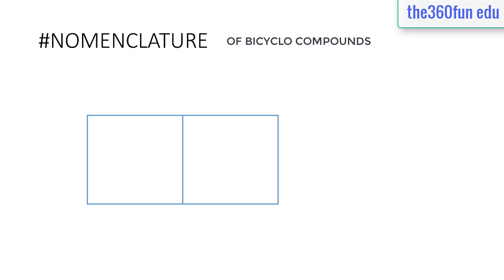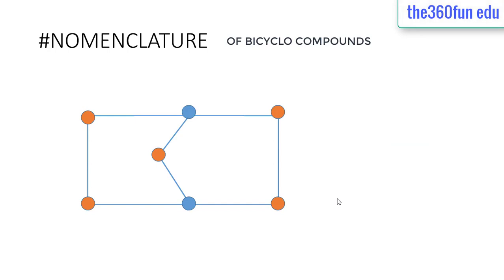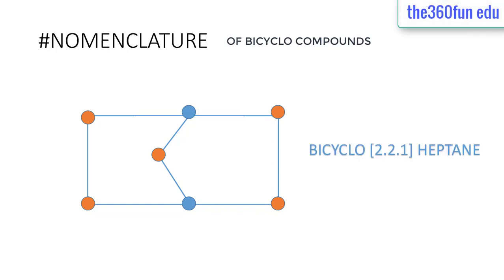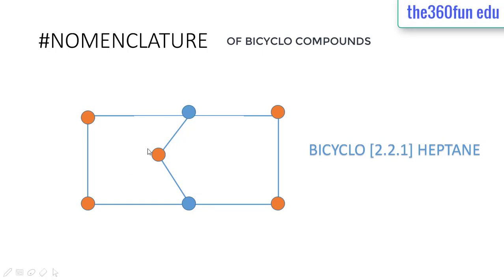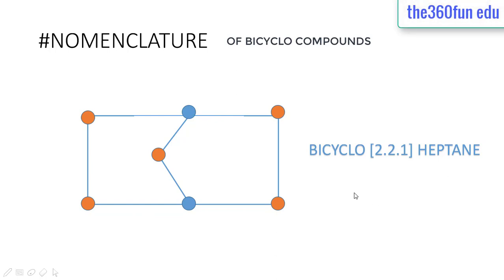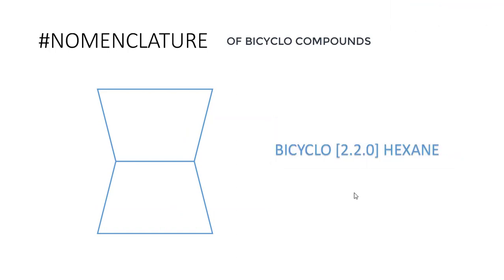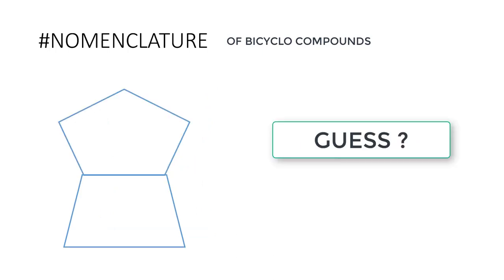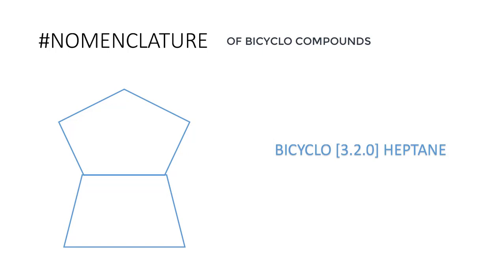IUPAC NOMENCLATURE OF BICYCLIC/BICYCLO COMPOUNDS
IUPAC NOMENCLATURE OF BICYCLIC/BICYCLO COMPOUNDS.At the end of the video you will master naming bicycIic compunds .